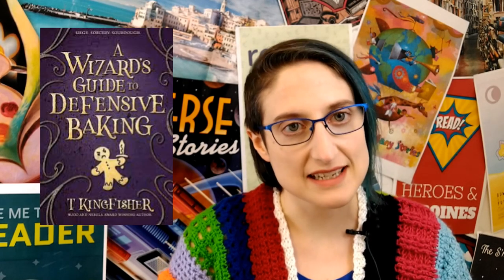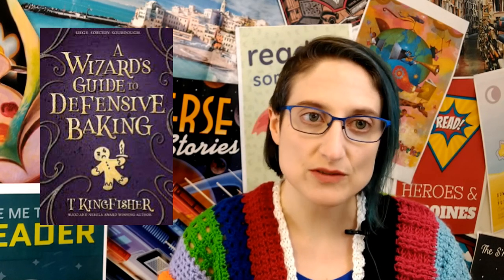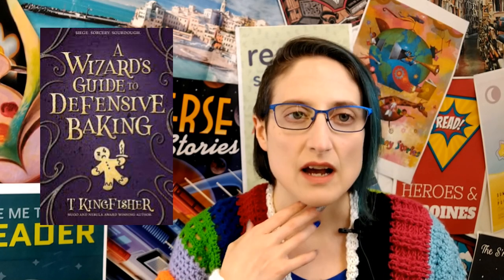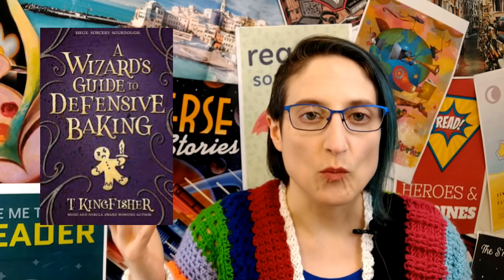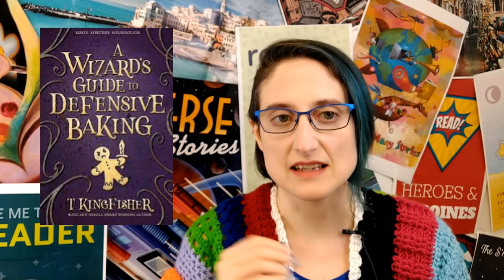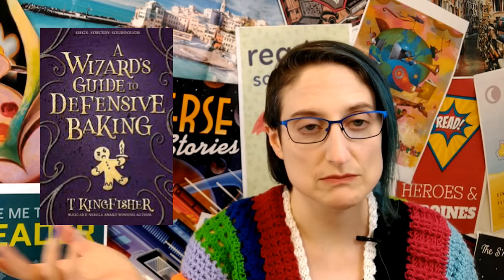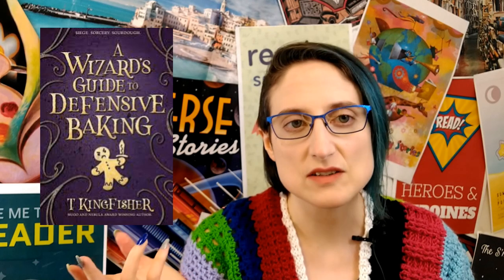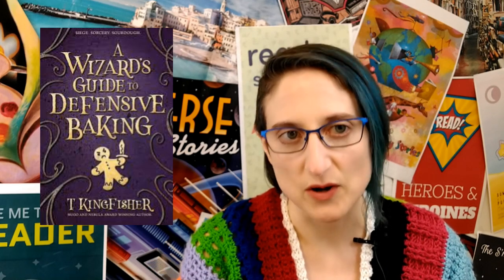Read. Eat. Repeat. with Jill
Book recommendation for A Wizard's Guide to Defensive Baking by T. Kingfisher, available on Cloud Library.

Check out our Children's Services channel for storytimes, crafts, math & science, and other children's videos from the Mobile Public Library